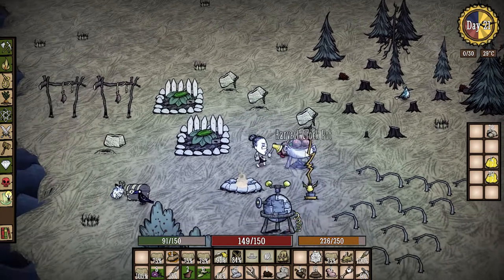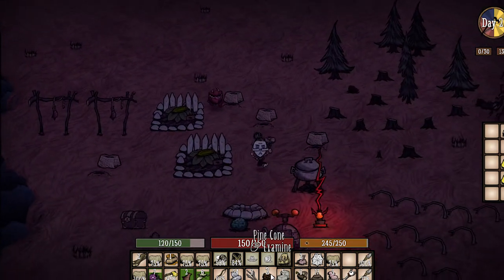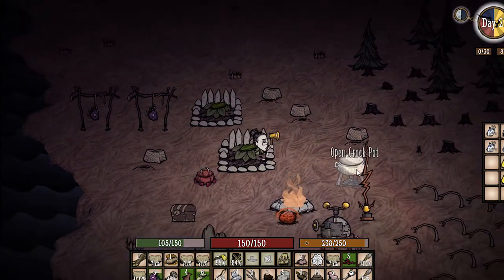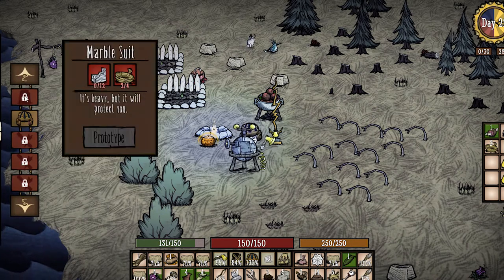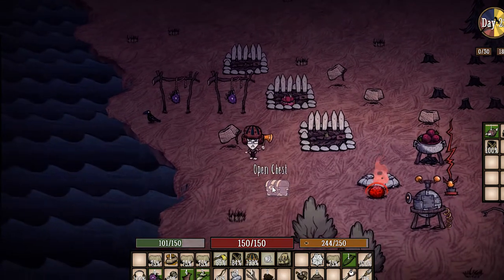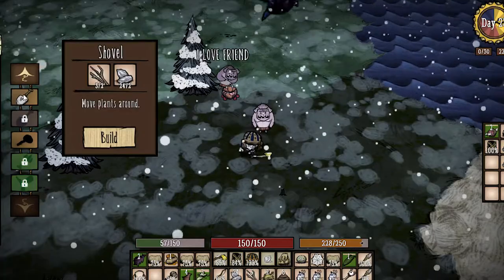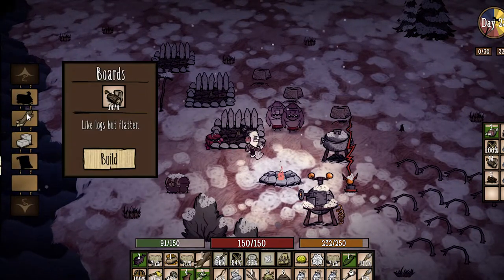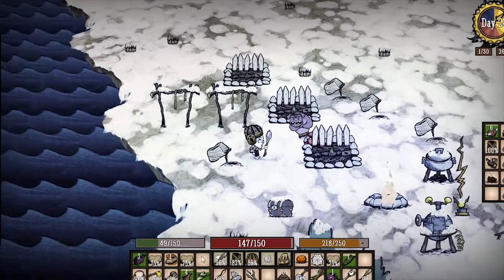Don't Starve - #07 Piggie Macarena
We decided to do this round as Wickerbottom - time to kick librarian style!